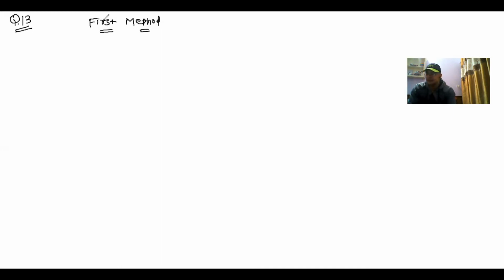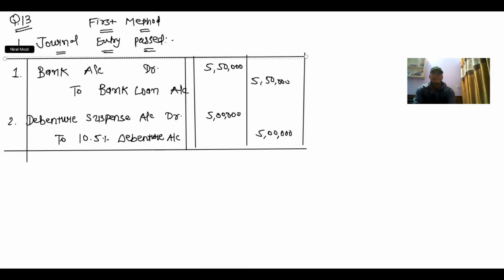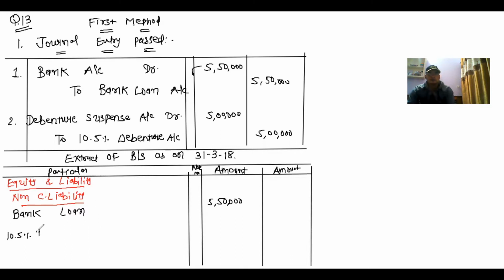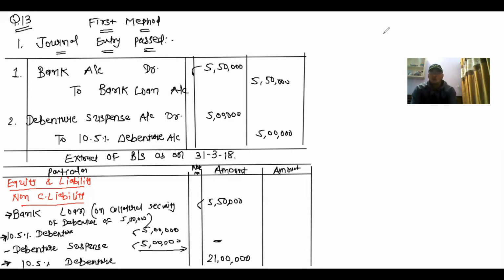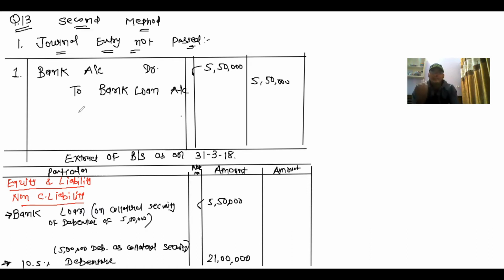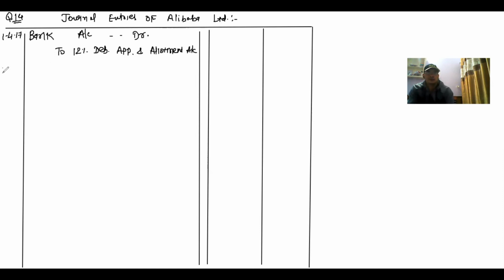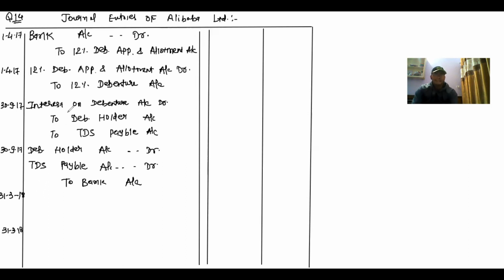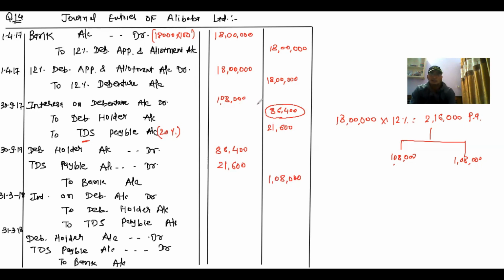STD. 12TH ACCOUNTS-2 CH.2 ACCOUNTING FOR DEBENTURE PART-4 by Niral Sir